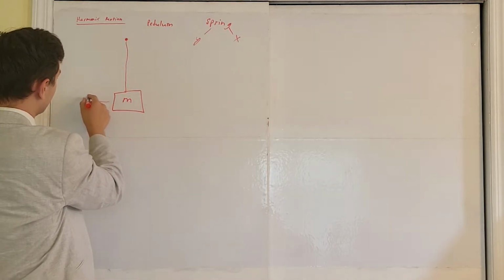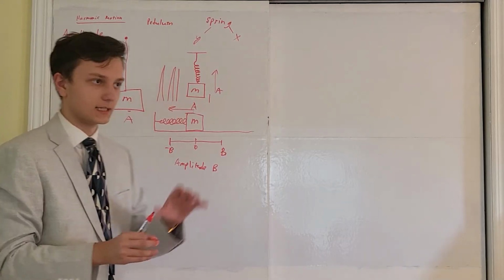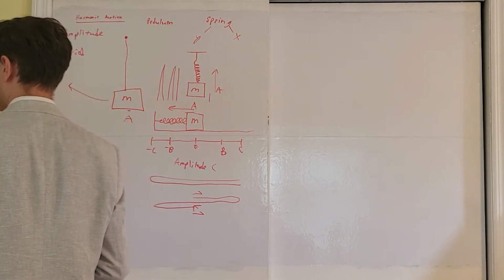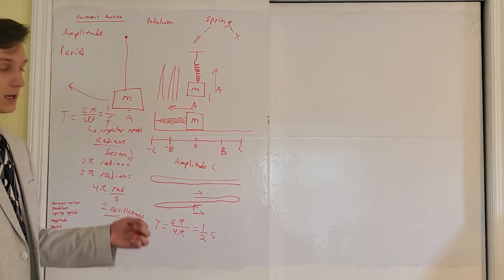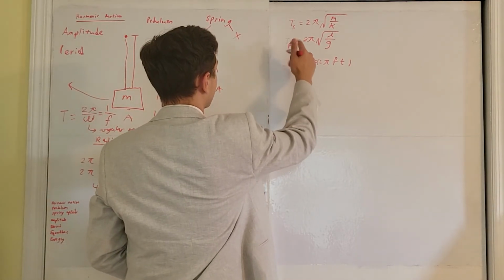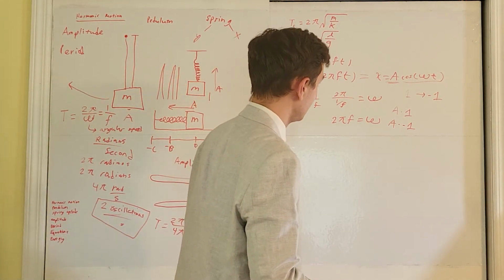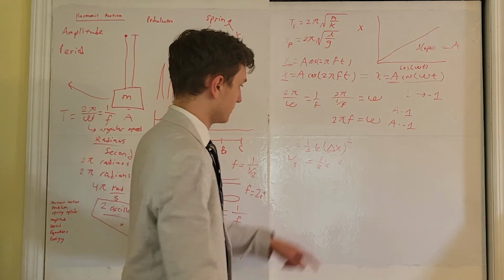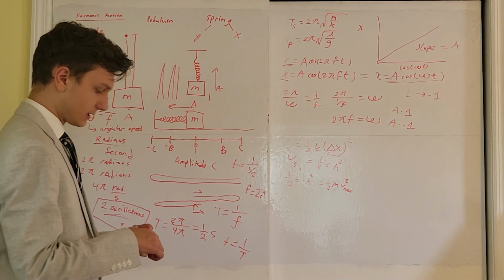AP Physics 1 Unit 7 Review - Simple Harmonic Motion - Oscillations - Pendulum - Spring - SHM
* * This is the 10/10 AP Physics 1 Review Book I used to get all of my 5's

* Need Extra Help?

Before you watch this video all about Unit 7 of AP Physics 1 oscillation, make sure you actually pass an algebra class. I will be available in my Discord server whenever you guys need extra help with AP Physics 1 or AP Physics 2 or any other AP exam for that matter. I took them all. If you need AP practice questions, study guides, private tutoring, or anything else, we can work something out. Never be afraid to message me or reach out to my fantastic community on Discord.

We are going to cover topics like: angular velocity, frequency, period, kinetic energy, spring potential energy, amplitude, Simple Harmonic Motion, physical pendulums, position, velocity, and acceleration of springs and oscillators, and a bunch of other stuff that will help you get a 5 on your AP exam. So I am going to need you guys to master things like center of mass, motion, velocity, mass, Rotational Kinematics, rotational Dynamics, and a whole bunch of other intro to physics topics. There is a very good reason that they make you take algebra before physics. This video is packed with examples, clear explanations, and tips to help you succeed in your AP Physics 1 exam.